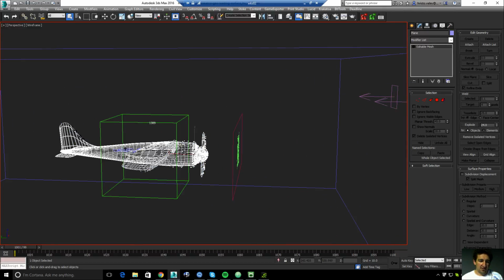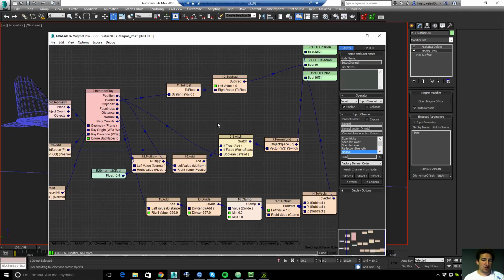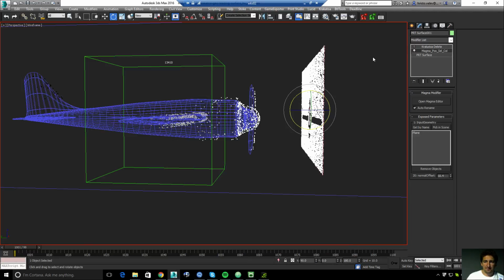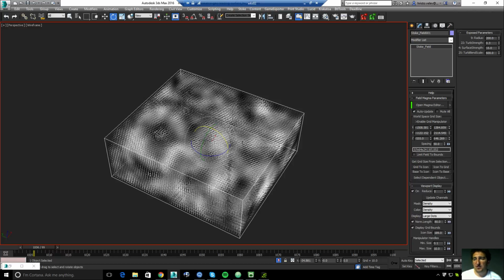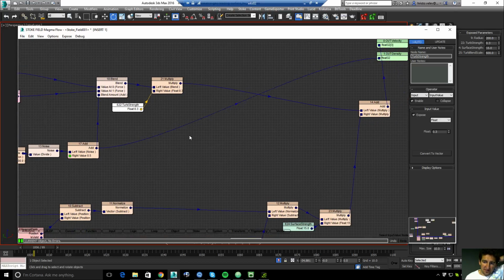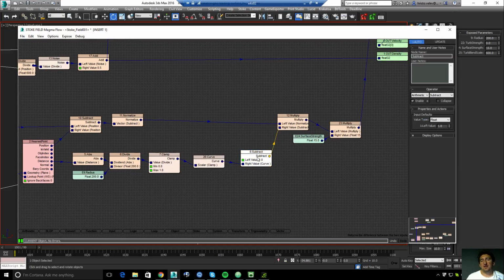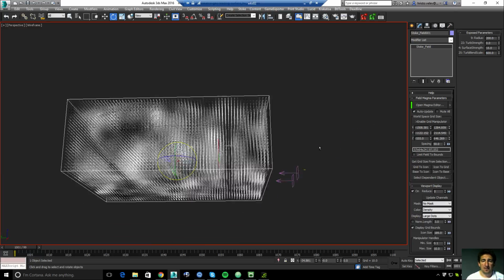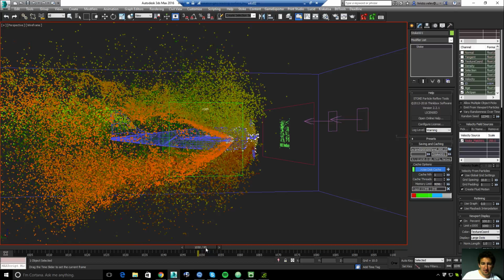Krakatoa leading area emission and Stoke field turbulence blending - Bottleship VFX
Couple things over here - how to define an emitter for a leading area is first. When you have an object moving through interacting medium, that's quite useful - think spaceship atmosphere reentry, aircraft through clouds, submerged object through water. The second is how to use Stoke fields to blend turbulences so they look more organic.